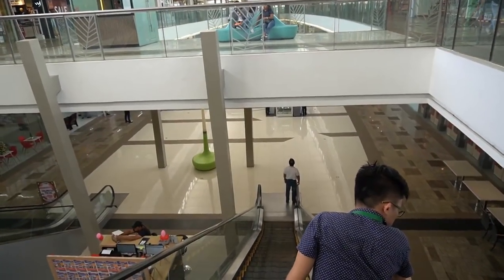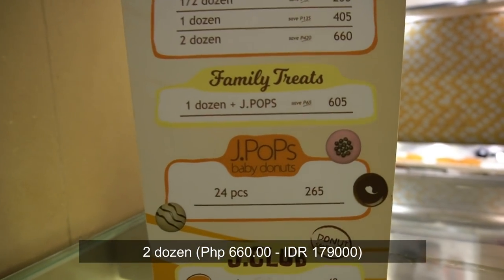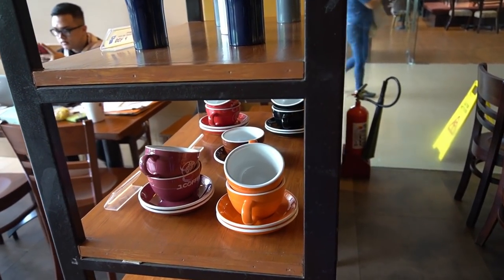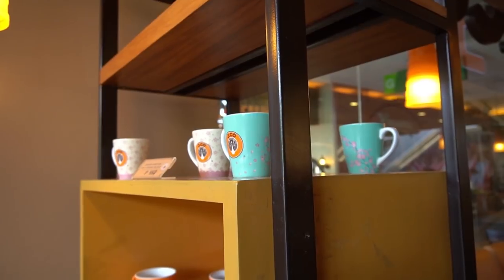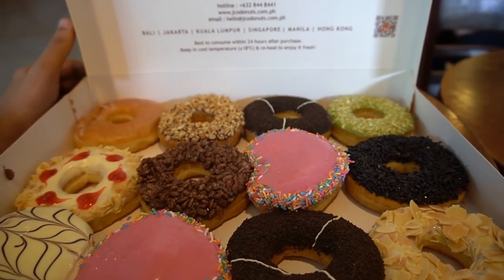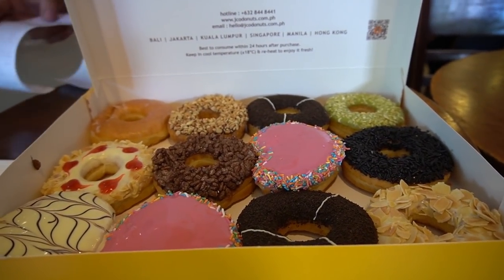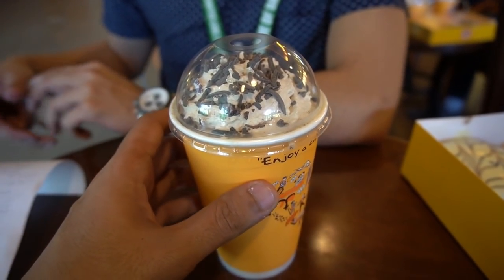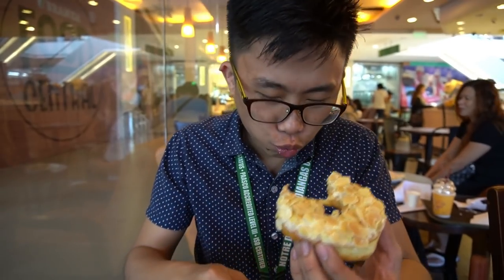J.CO Indonesian Donuts in the PHILIPPINES!!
J.CO Donuts & Coffee is quite popular in the Philippines. Most people are not aware that this was originated in Indonesia. J.CO Donuts & Coffee is a cafe restaurant chain originating from Indonesia that specializes in donuts, coffee and frozen yogurt. It is the fastest growing donut & coffee chain in Indonesia with 236 stores opened since 2005.

J.CO opened its first branch in Indonesia in 2007 with a total of 17 stores opened as of 2017. In Singapore, they opened their first branch in 2008 with a total of 3 stores. In 2012, J.CO entered the Philippines with now 44 stores opened as of 2017. [1] In December 2016, J.CO opened its first branch in Hong Kong.

Fortunately, J.Co opened near my place in General Santos City and the people got the chance to try this famous donuts. To know more my experience, you may continue watching this video.

You may also follow me in my instagram account: kelvinescolano